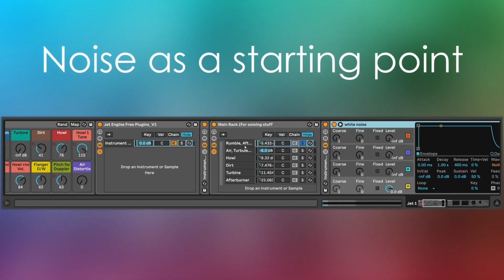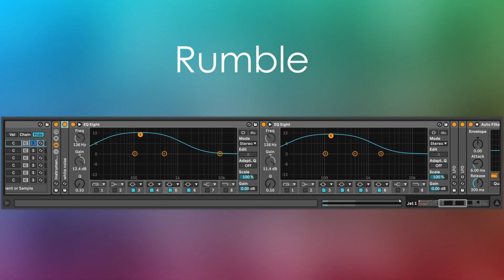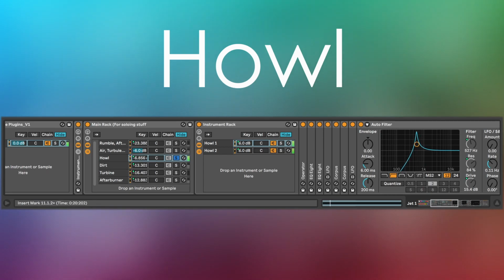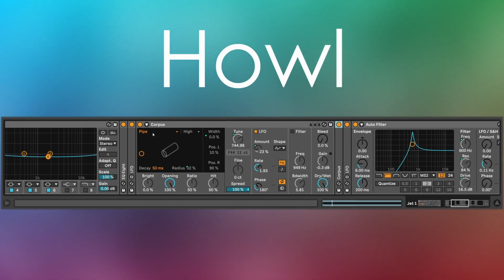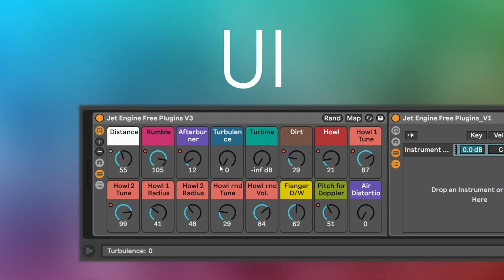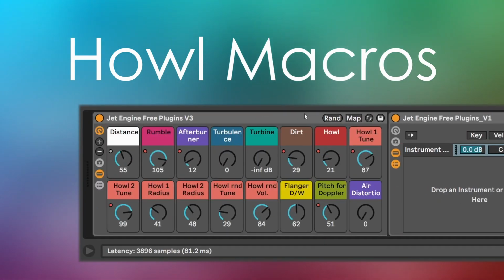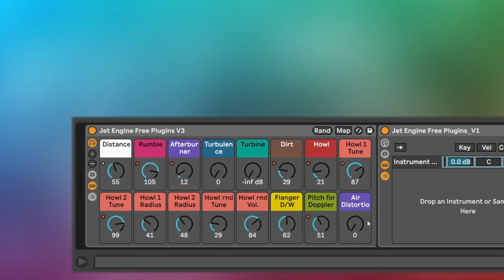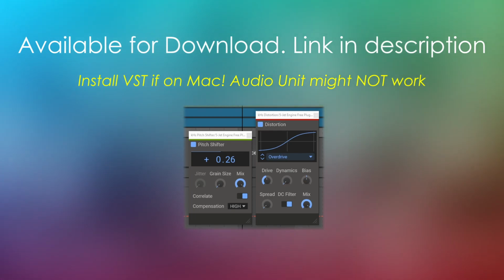Jet Engine Sound-Design in Live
Timestamps:
0:00 - Demo
0:30 - Intro
1:25 - Rumble
3:00 - Howl
4:25 - UI
6:55 - IMPORTANT